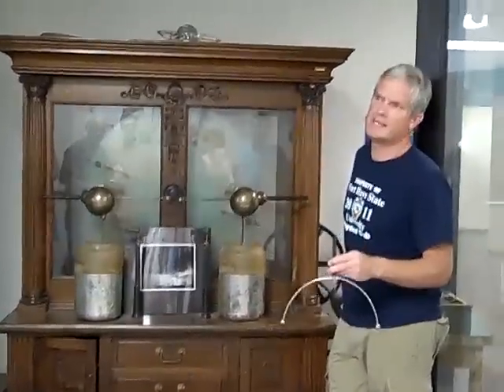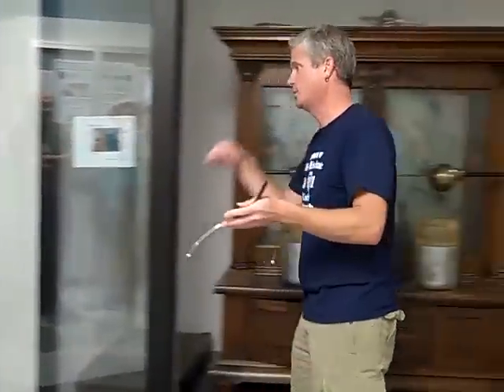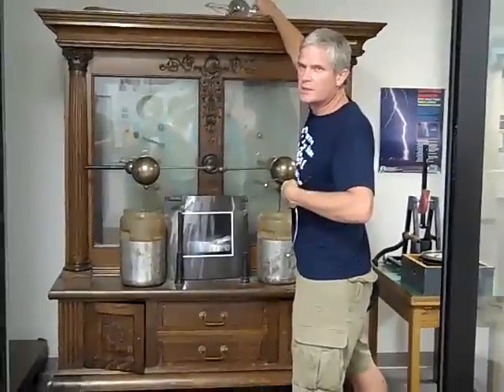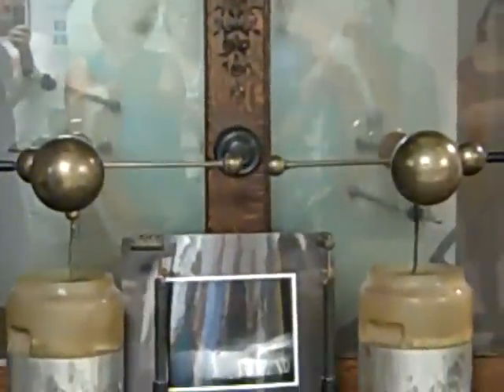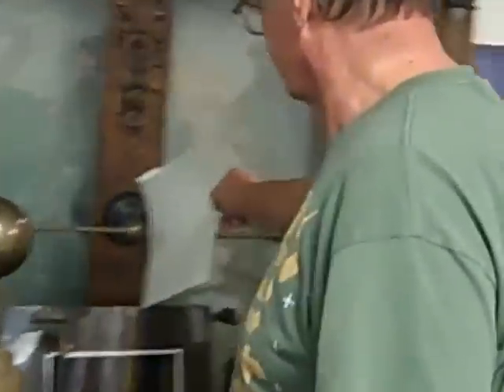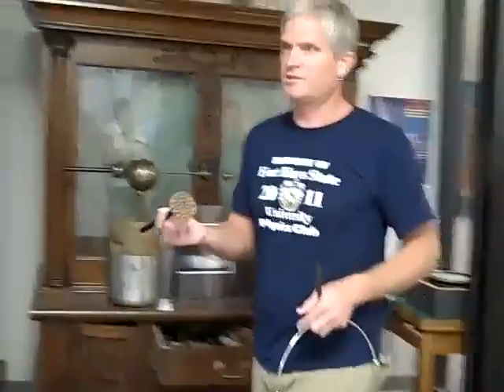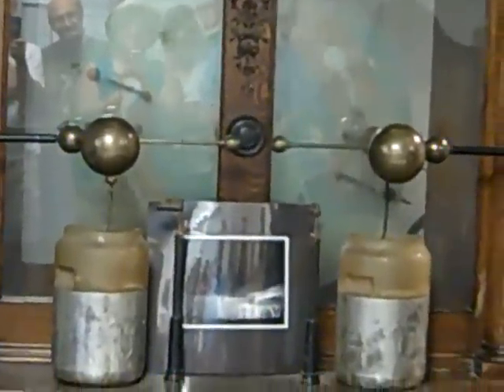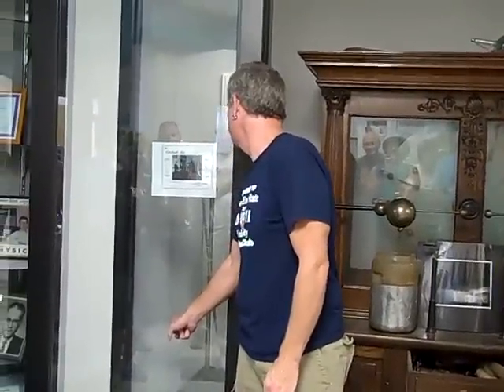Toepler-Holtz Electrostatic Generator